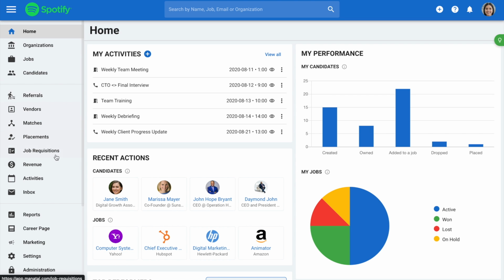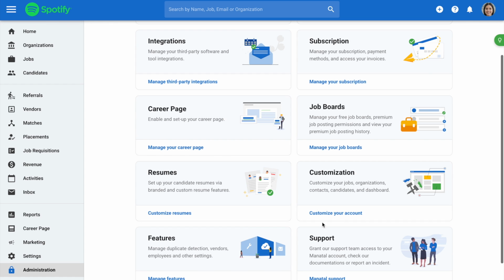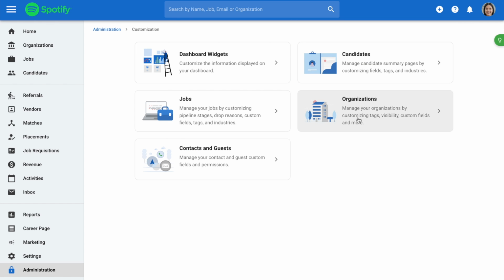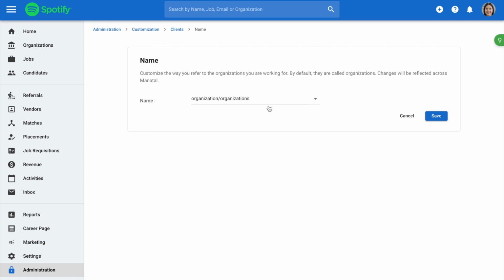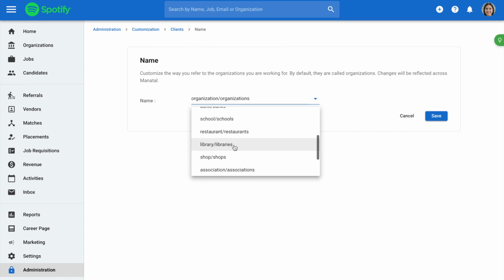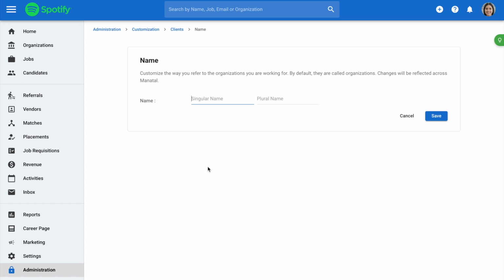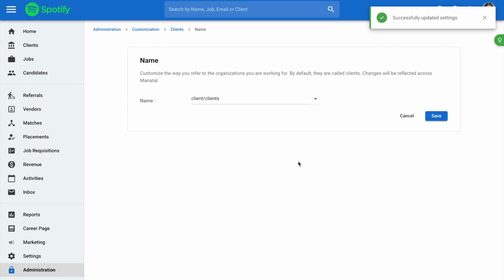Customize Organization Referring Name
Learn to customize the way organizations are referred to in your account.